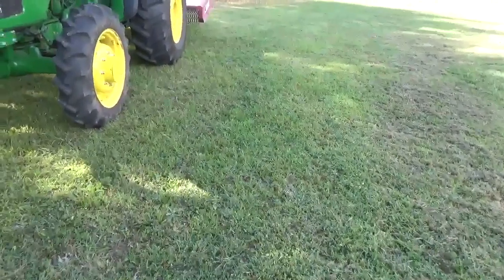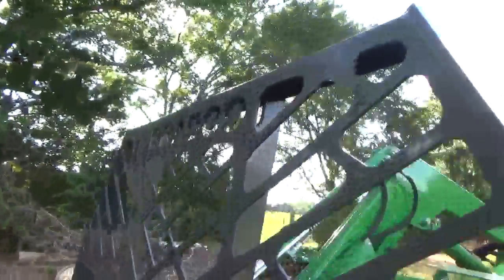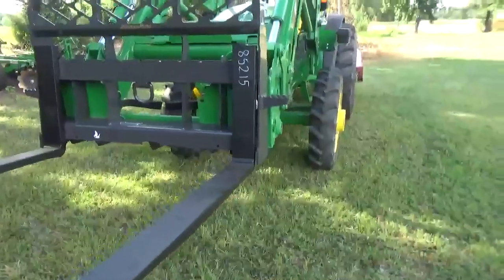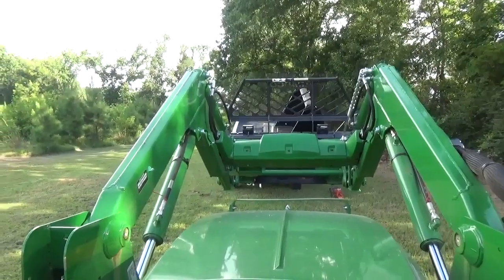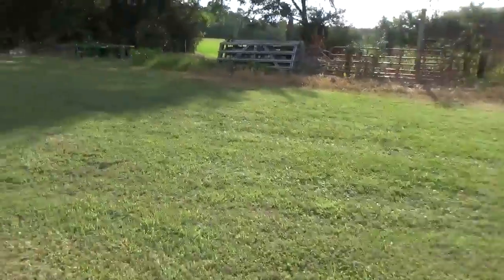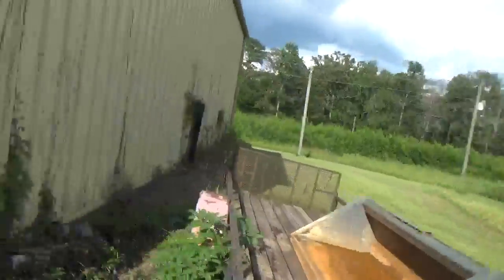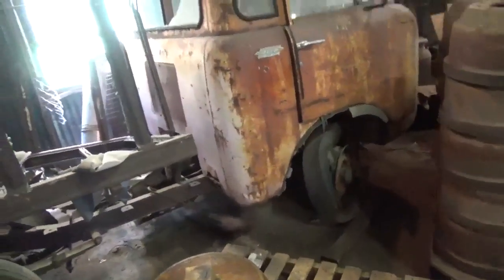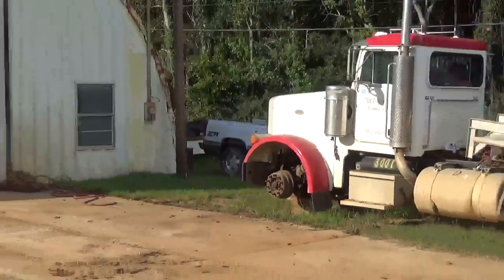John Deere 5075E, I got some new toys!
Check out what I got and I'll show you my dads pink jeep in this video too!

This is the link to the lights we bought

My tripod;
My audio recorder;